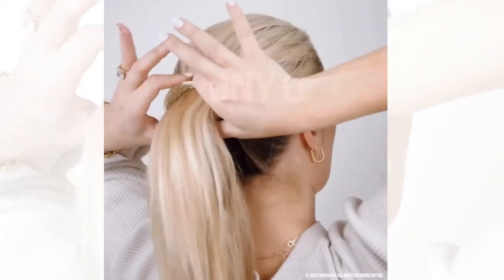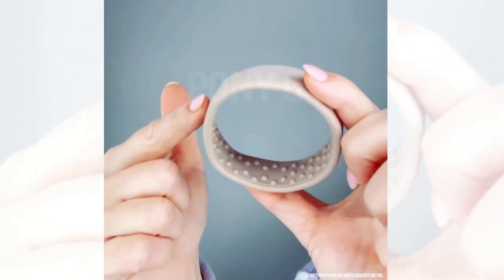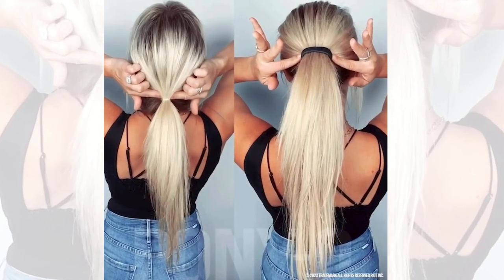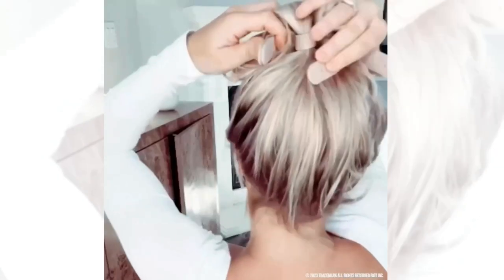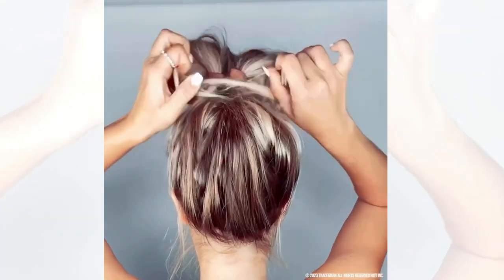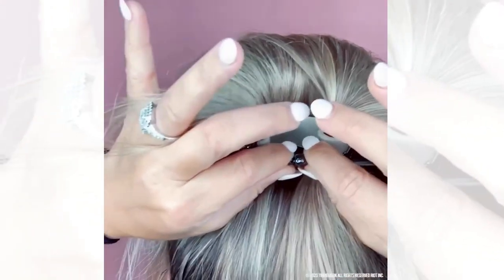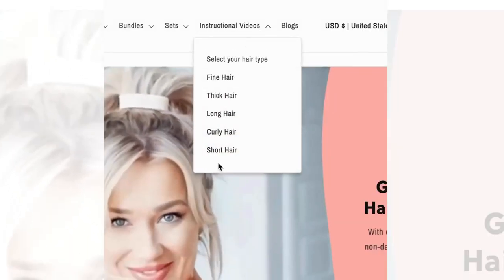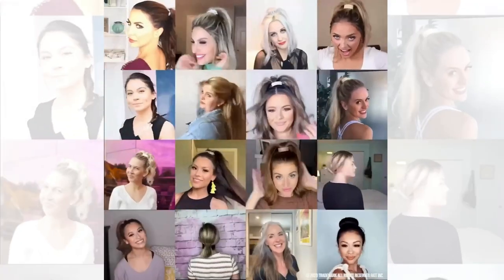PONY-O Ponytail Holders: All about our bendable hair ties. Durable, comfortable, and non-damaging.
PONY-O ponytail holders are the only bendable hair ties on the market! Our patented hair accessories are comfortable, secure, and non-damaging in every hair type! Designed to last hundreds of uses, PONY-O products cost only pennies per use. Available in eight hair blending colors, pop colors and Limited Edition prints!